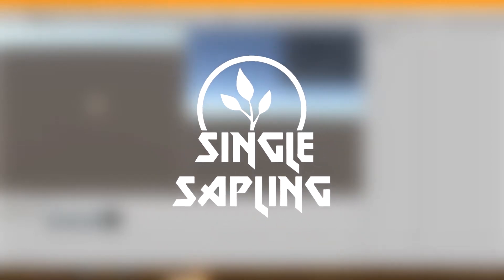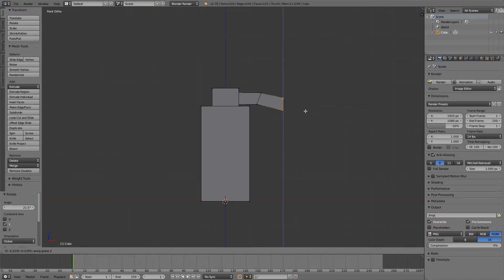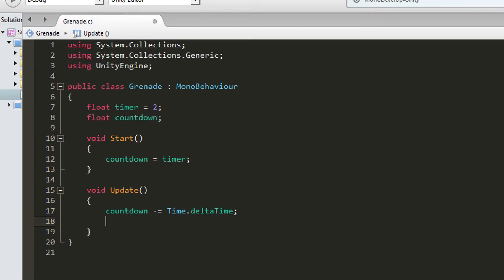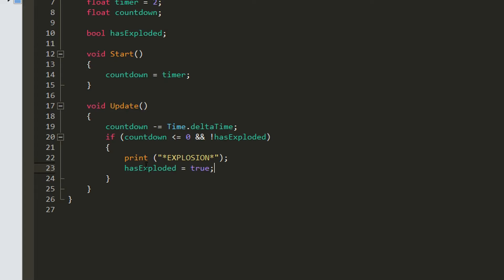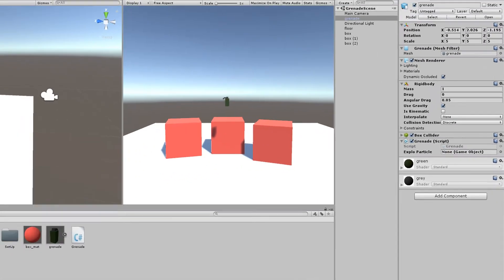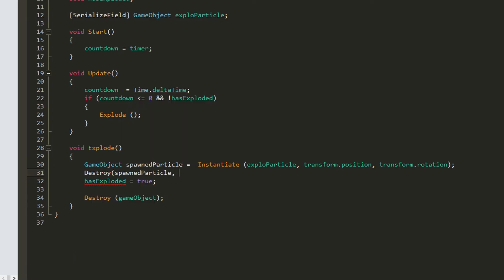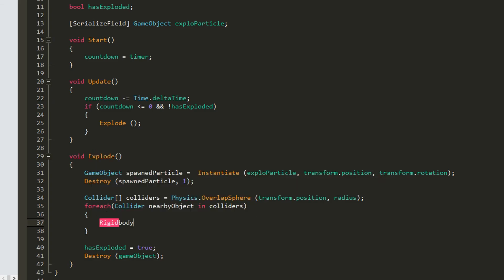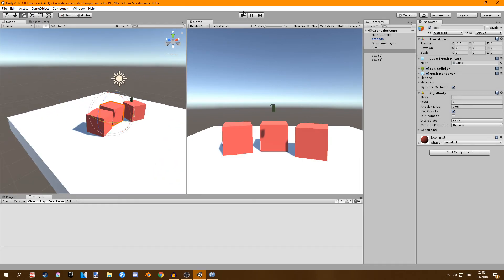How To Make A Grenade In Unity - Fun Mechanics In Unity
---HOW TO MAKE A GRENADE IN UNITY---
In this episode of "Fun Mechanics In Unity" I show you how to make a grenade mechanic. BOOM!

---TAGS---
script make a game for free 2018 game development dev challenge unity blender paint.net paintnet gimp mono develop hack n plan program tutorial guide new hd video twitter youtube itch.io game development developer indie design art reddit fun mechanic system beginner beginners start starting unity3d grenade explosion weapon easy simple quick